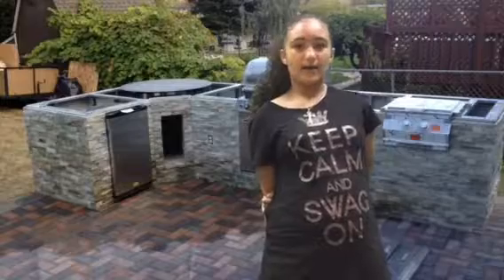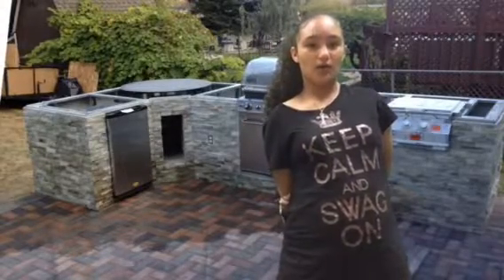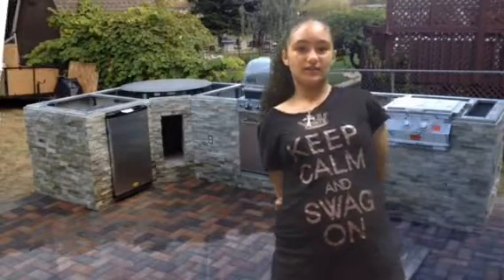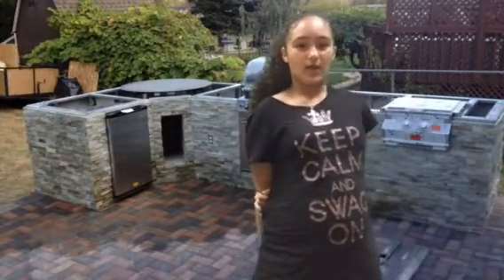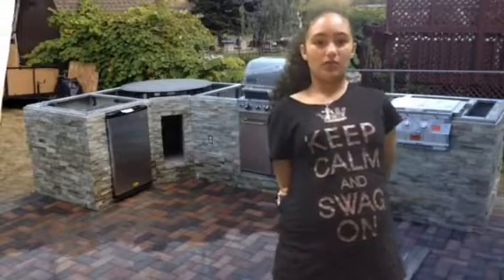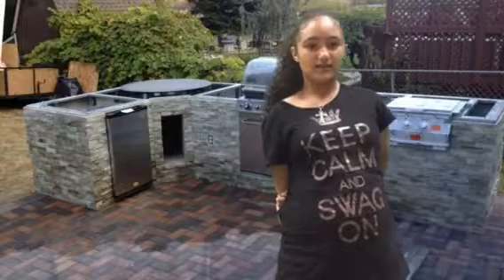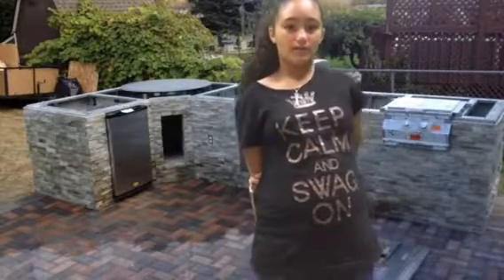Chef Kierra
Fraction Recipe